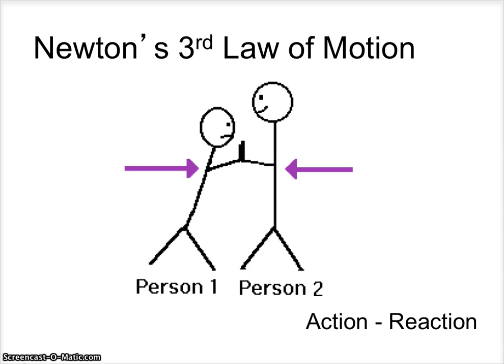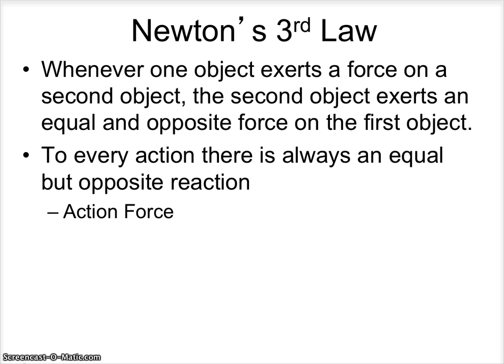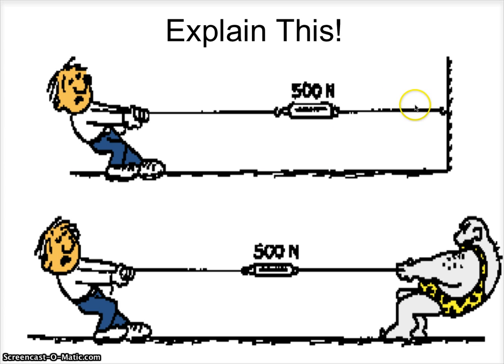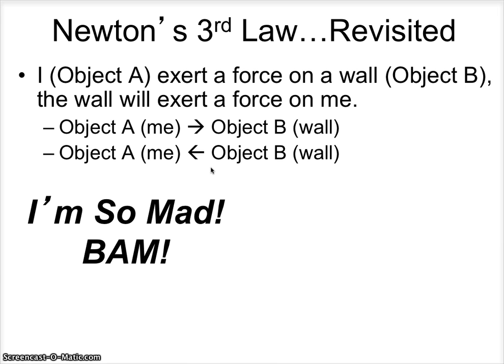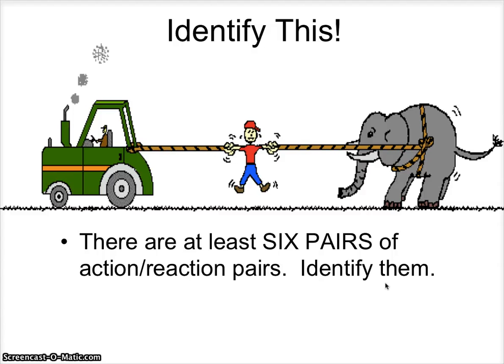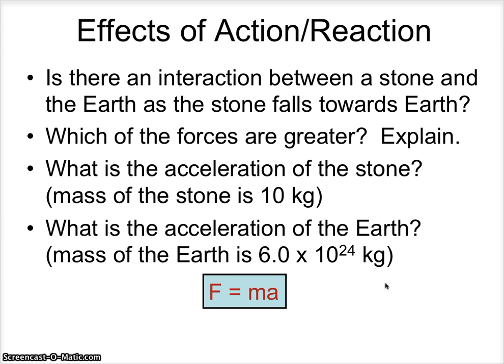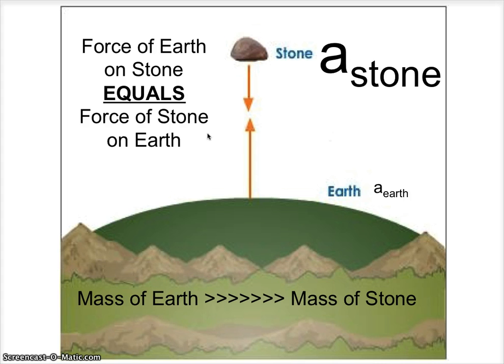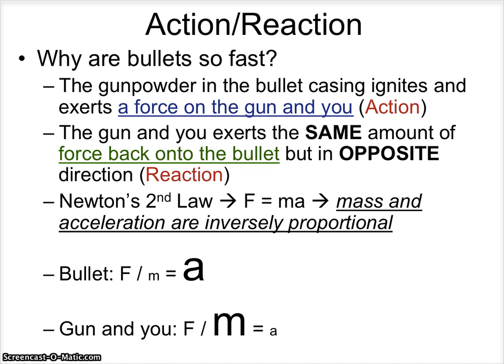Newton's 3rd Law Screencast Part 1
The beginning to an epic saga...